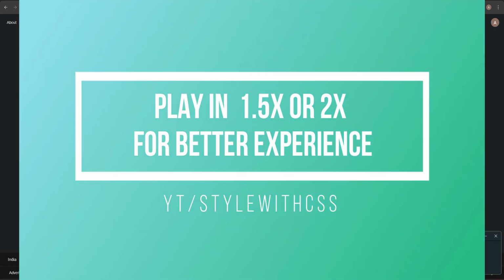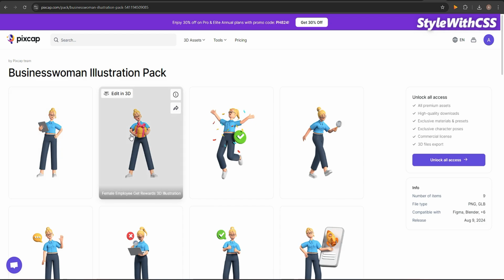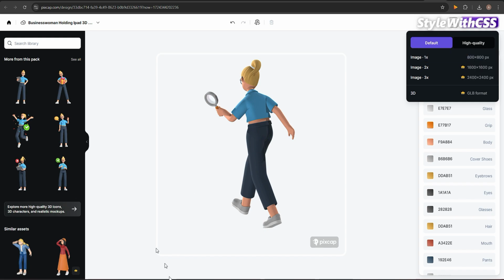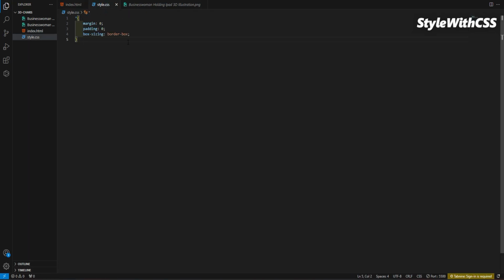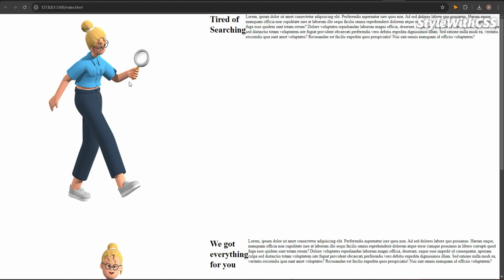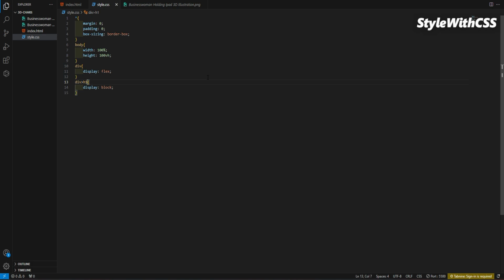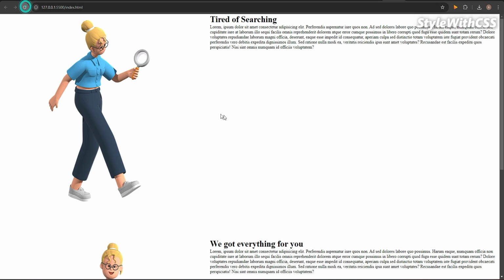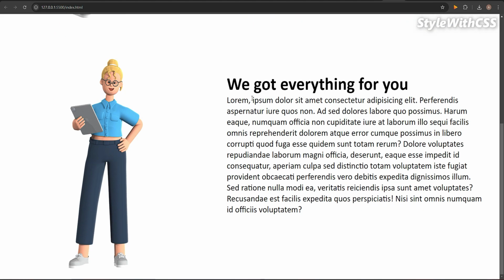Enhance User Experience: Add 3D Characters to Your Website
How to add 3D characters to your website and make it stand out from the crowd? In this video, you'll learn the step-by-step process to seamlessly integrate 3D characters into your website, enhancing its visual appeal and user engagement. Adding 3D characters to your website not only captures the attention of visitors but also creates a more interactive experience, keeping them on your site longer. We’ll explore various tools and techniques that make it easy for even beginners to implement these dynamic elements. Whether you're looking to improve the aesthetic of your website or increase user interaction, adding 3D characters is a game-changer. By following our expert tips, you'll be able to add 3D characters to your website with ease, transforming it into a visually stunning and engaging platform. Don't miss out on this chance to elevate your website's design and functionality.